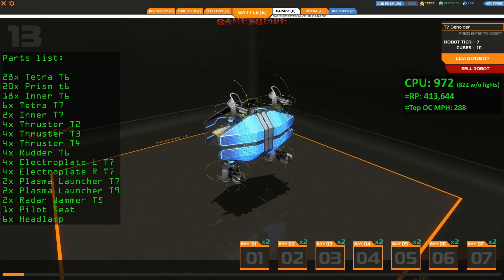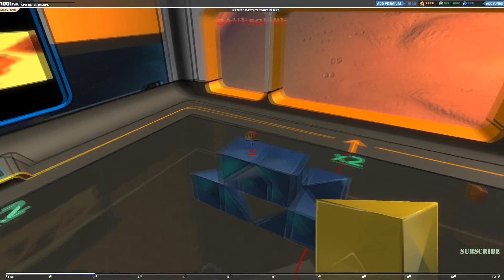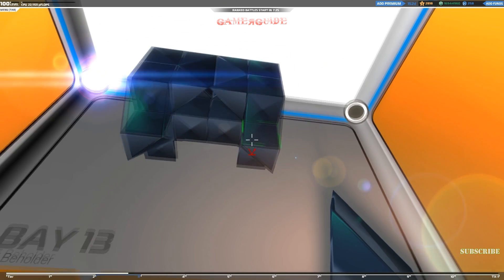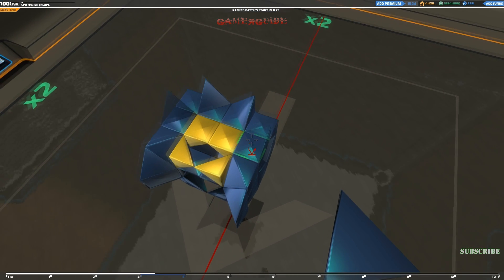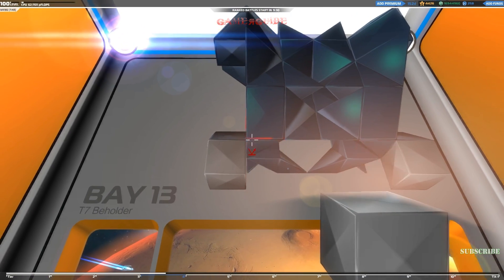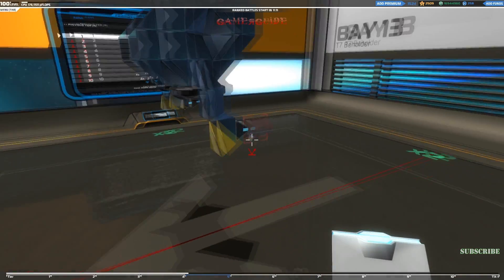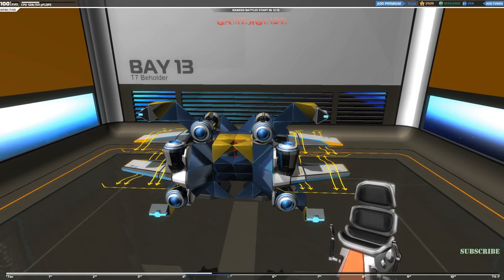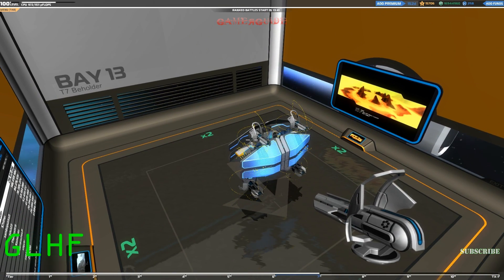ROBOCRAFT - T7 Beholder Build Tutorial + Giveaway (Only 822* CPU)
Important: This was built in an old alpha version of Robocraft. The build is still possible and good in the game but some of the references will be outdated. If someone would list the robot's ranking in the comments I'd appreciate it.

This episode check out and build a small, agile and quick plasma flyer in T7. It's a jet but doesn't look like one because of all the electroplates. Subscriber Vio Dragon asked for a small nano flier in any tier so I went for a plasma as they will also fit Nano Interrupters.

Here is the parts list for this build:

Parts list:

28x Tetra T6
20x Prism t6
18x Inner T6
6x Tetra T7
2x Inner T7
4x Thruster T2
4x Thruster T3
4x Thruster T4
4x Rudder T6
4x Electroplate L T7
4x Electroplate R T7
2x Plasma Launcher T7
2x Plasma Launcher T9
2x Radar Jammer T5
1x Pilot Seat
6x Headlamp

822 CPU with no headlamps
972 with headlamps

413,644 RP to build.

Congrats to Nimrods Legacy for winning that weeks Humble Bundle.

Introductory title screen by: RavenProDesigns.com